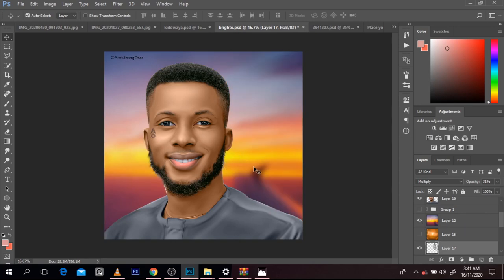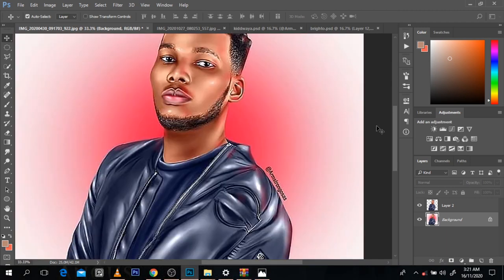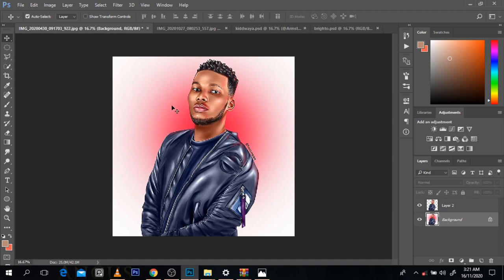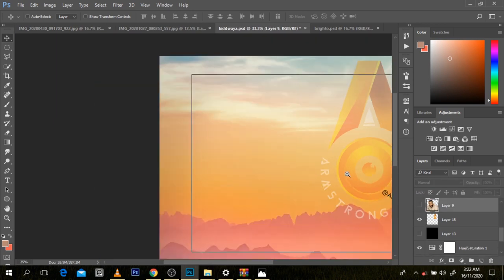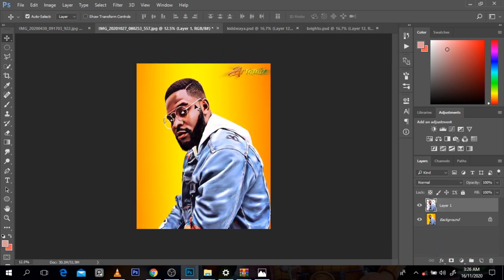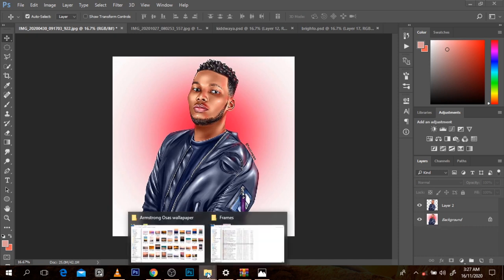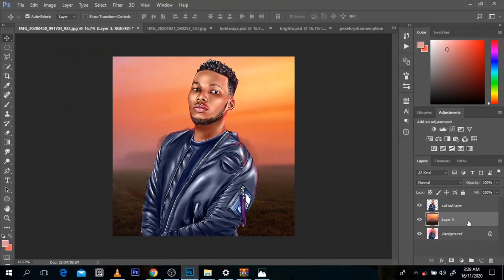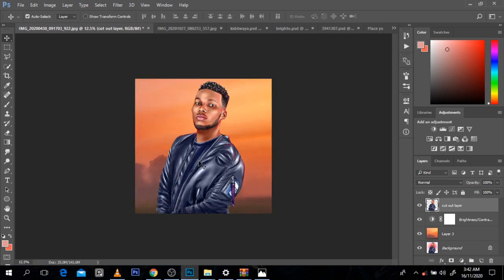Best Photoshop backgrounds for Art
Finally its here is a change to become a background genius and tap into my many years of trial and errors

Special shoutout to my fellow youtuber and friend @TonyObum  check him out

check me out on IG too